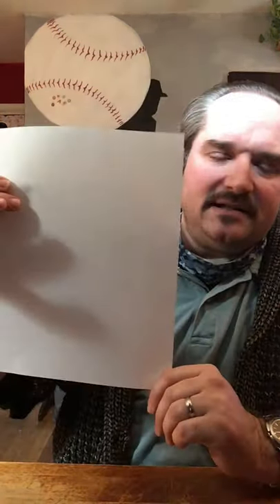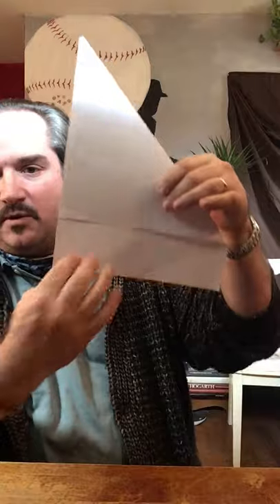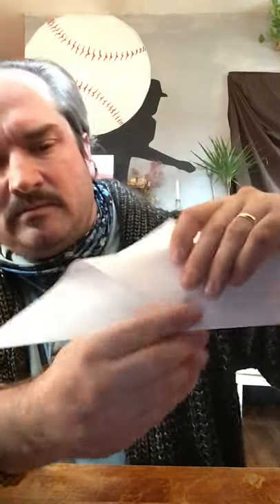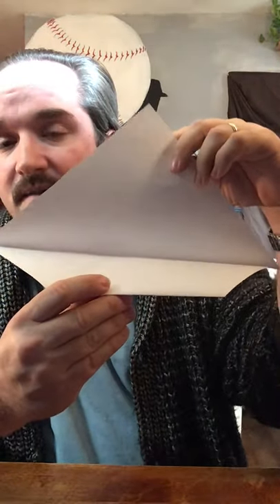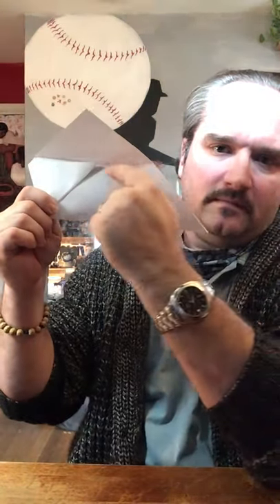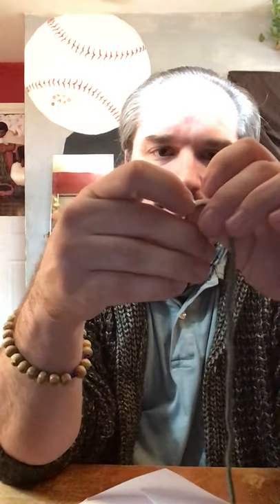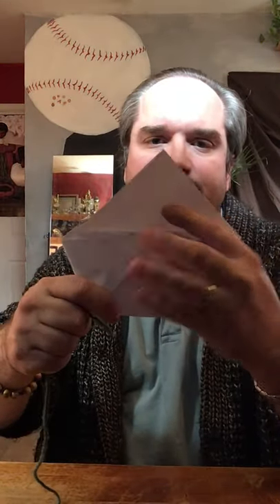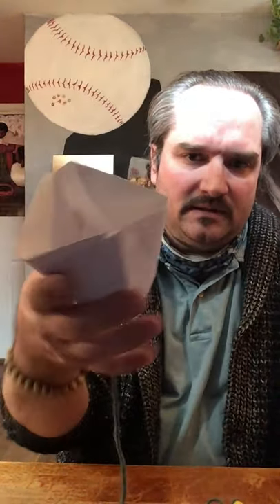Origami Bead Catcher Game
Mr. Monroe walks you through a step-by-step process to create an origami bead catcher using paper, scissors, yarn/string, tape, and a bead (or something similar).
Afterward, have fun challenging people to determine who is, "The Bead Catching Champion!"